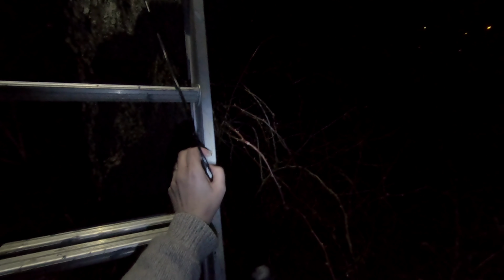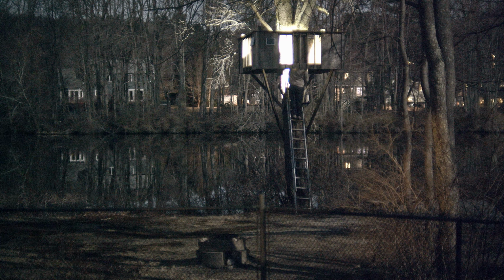Super Moon - Routine Mission - Big Surprise!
I waited until a bright full moon to change the time lapse camera clock to Daylight Savings Time. Good thing I didn't wait much longer. Long ago, I reinforced my solar power system wiring connections, and this precaution saved the latest recordings. But still, it was a *huge* shock to find my 'bulletproof' setup in disarray.

The next day, I found bite marks all along the power cable -- a racoon or opossum chewing and yanking my +12 VDC power cable between the battery and camera. I decided to leave the trap door open -- hoping the automatic light might scare them off next time around.

FYI, the 'big camera' is a BMPCC 4K with a vintage Canon FD 50 mm f/1.4 speed-boosted to f/1.0 -- ISO 25600 -- BRAW 12:1 -- 24fps -- Processed with DaVinci Resolve 16. (the GoPro Hero7 was shot at 60 fps, hence the 60 fps YouTube video speed).